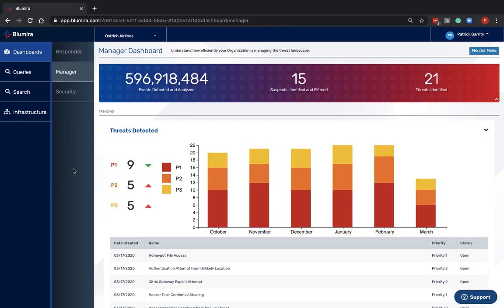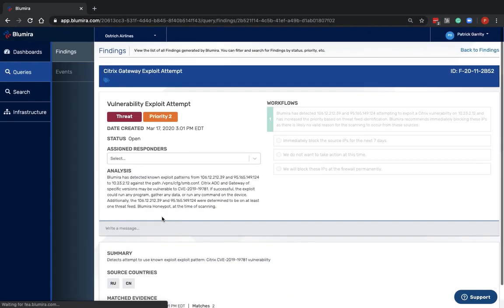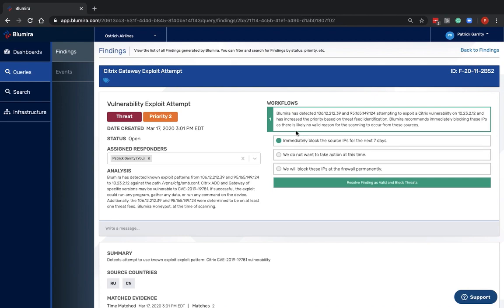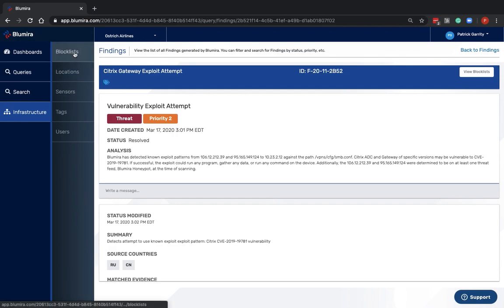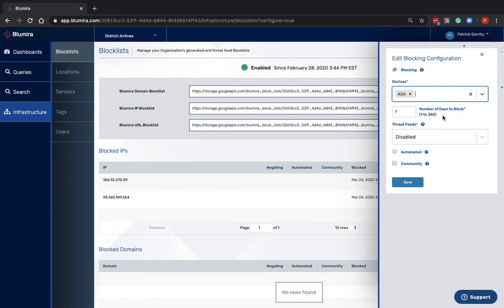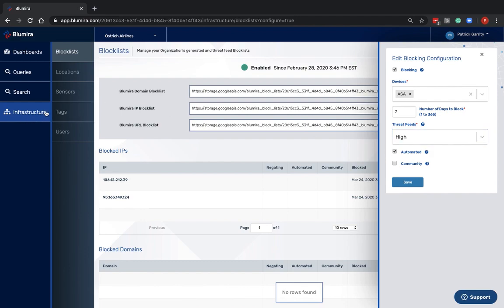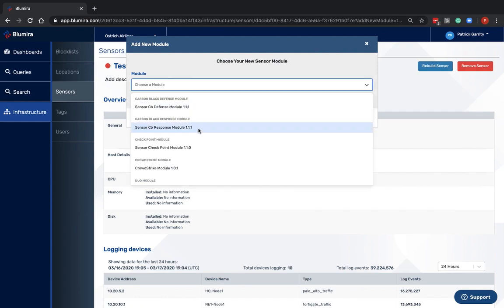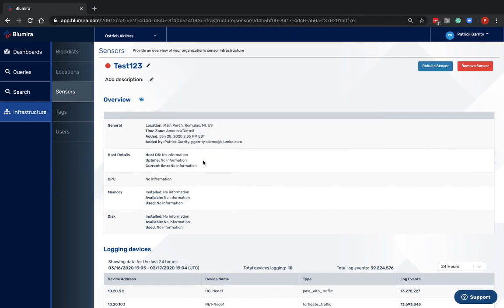Blumira Security Platform - Product Demo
This video provides a demo of the Blumira product including detection and response capabilities using the Citrix vulnerability with automated blocklist capabilities for the demo. Blumira can be configured and deployed in a matter of hours and includes Honeypot capabilities to detect lateral movement across a customers environment